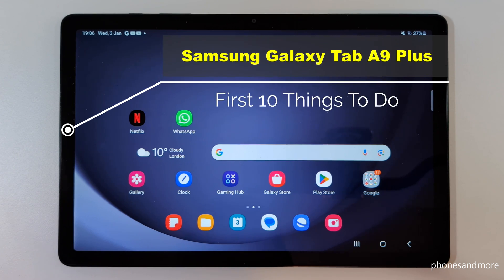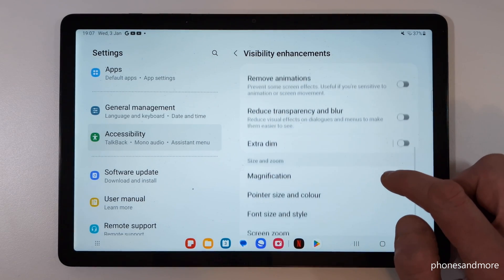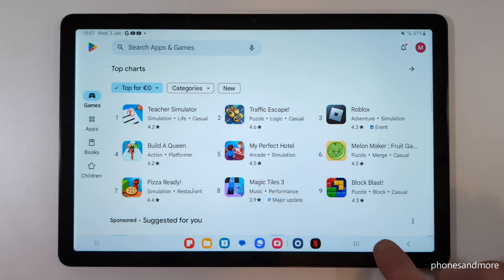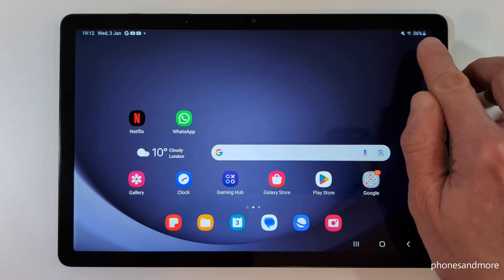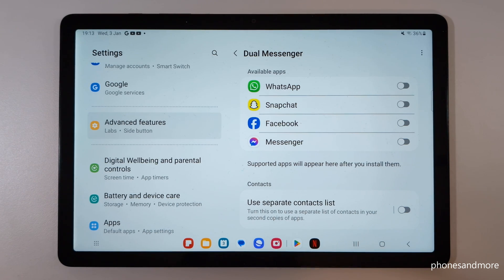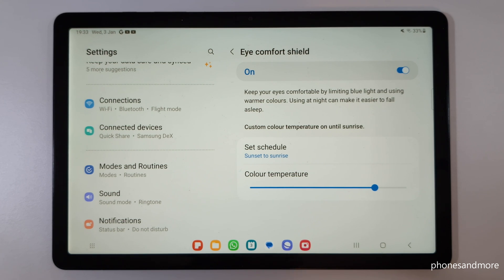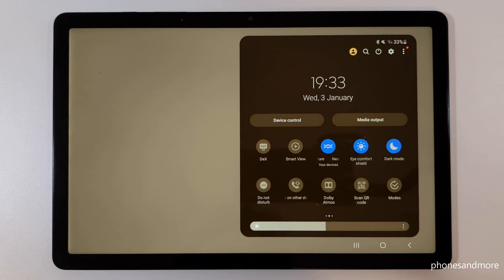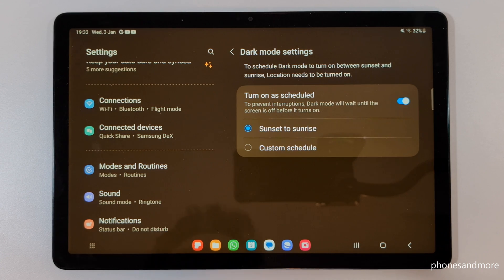Samsung Galaxy Tab A9 Plus: First 10 Things To Do! (Set up your Tablet!)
With this video, I want to show you 10 first features for your Samsung Galaxy Tab A9+ for more comfort, security and a better health.

I hope, that this  tips and tricks video will gives you the best Setup for your Samsung Tab A9 Plus.